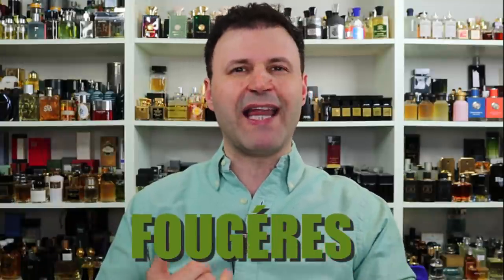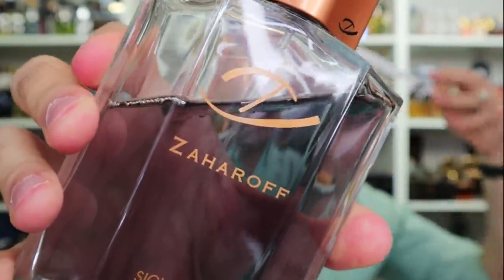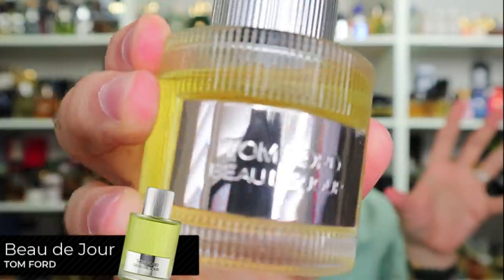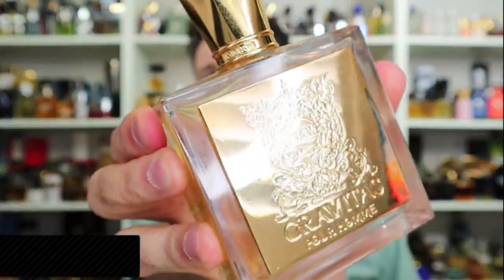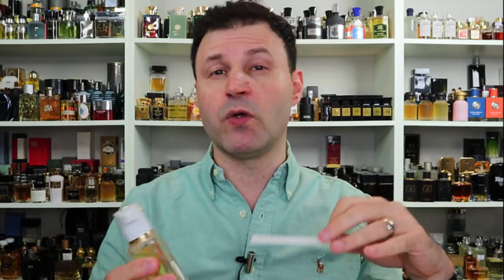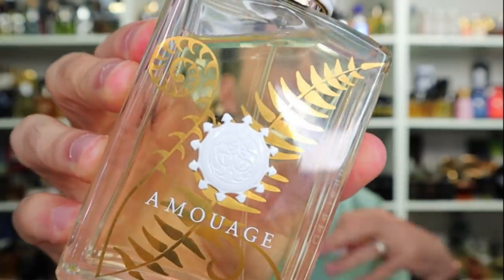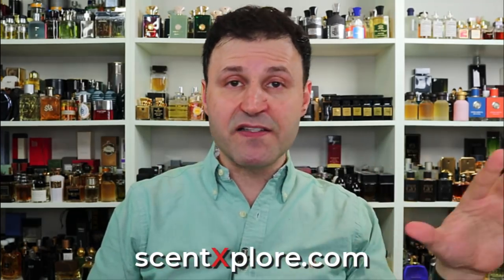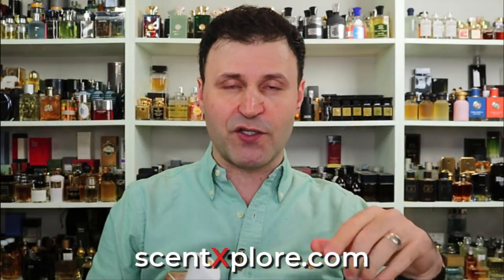Best 10 Classy Fragrances for Men 2021 (Neo-Fougere Style)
When it comes to Fougére fragrances I believe to be the most elegant style/genre there is! In today's video I'm sharing my favorite (currently) Best 10 Classy Fragrances for Men 2021 Neo-Fougere Style. These are classy, elegant, sophisticated and above all very modern!

ScentXplore is ON!  Register now!
International VIRTUAL Niche Perfume Convention - Dec 4th, 2021
Follow Scentxplore on Instagram and stay current with details, schedules, LIVES and Giveaways:

PROMOS & DEALS!
Try Fragrances Before you Buy Them!
TOP FALL Fragrances 2021 - MAXPACKS available NOW - with additional discounts and you may use the MAX15 code on top of it for additional savings! (While supplies last)

Emporium of Scents Fragrance Community Facebook group where you can find everything fragrance related 24/7: